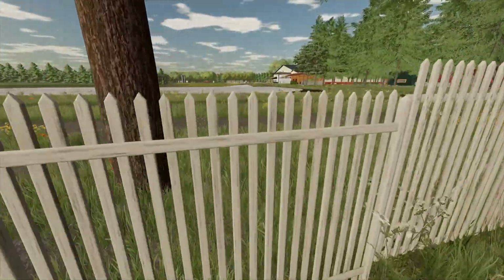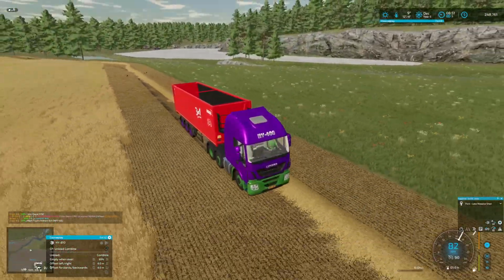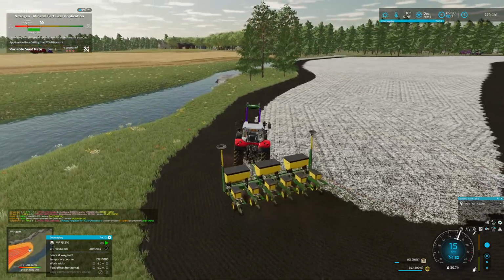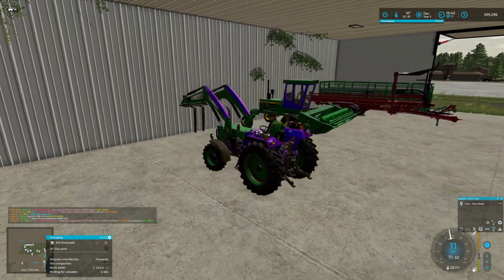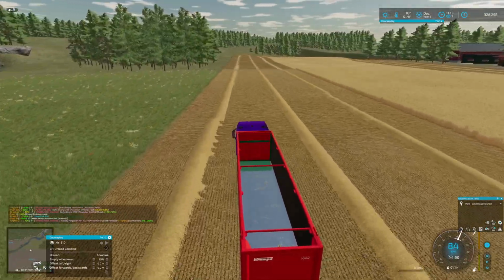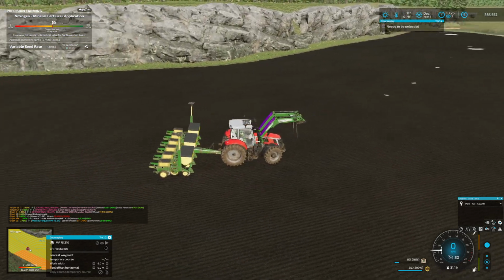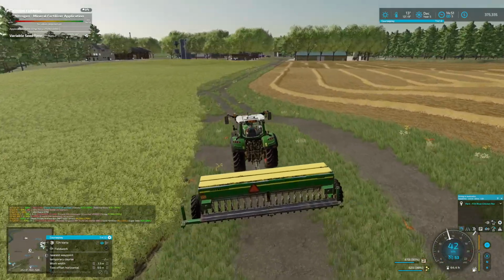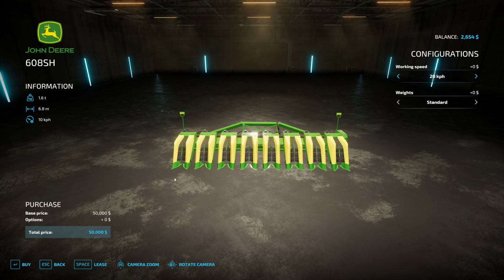Korpi Ep 53 - Massive Wheat Field Harvest | FS22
Massive Wheat field harvest, a corn field for pig food and an Oat field that will go to the Cookies to Harvest.
We have a Sugar field to replant, and the new field, the Sunflowers to plant.
The massive wheat field will wait till next month to be replanted.
We may pick up a cotton harvester in the sale... right at the end of the episode !

Welcome to my Korpi Single player Challenge !

The rules for the series I will stick to :
 - full rule list can be seen in the description of Ep's 30 and before

Production Update.
10 Months and counting .. Cotton production.

End Goal - Make some money. Have Fun. Try out Different Mods !

Intro (and out) track - ES_Tractor Trails - Will Harrison
ES_The Shakes - John and the Land of Plenty
ES_Twenty-Two or More - Finn Danniell

== Mods used in the series ==
John Deere CS 690 and 606SH/708SH by Agro Tonho

== Ep 53 ==
Drive-by featuring -
Truck Lizard 55111 by R.Mihail

== General Gameplay Mods ==
Korpi Map by FinFarmingSim
Precision Farming DLC by Giants Software
CoursePlay by Tensuko
Autodrive by Stephan
Crop Growth Stage Info by SvenP
Enter Closest Vehicle by Fetty42
Simple Inspector by JTSage
Dairy Sheep Pack by erShaba VSR Modding Sur
Ice Cream Production by LSMT Modding Team
Dessert Factory by twproductions
Dairy by gamerhzsFSH
Feed Mixing Plant M/XXL by DS-Power
Lizard RTV Max 6000 by SleutjesModding
Heated Wash Bay by MISSYB
American Shed with Lounge by Sand Hill Modding
HSK Series by Nasif Modding/AJ30
(Animal Trailer BHX 902) Ponge Pack by Univers Simu Modding
(Plow) SP10M by Ridiculous Dominick
Truck (HY 810) Lizard HY-400 by Vanquish081
(Trailer) Krampe KS950 by Kyosho
(Granny's ride) Lizard AW 4x4 Engine Sound 1 by Adams Kong
Grannys Knitwear by Deathspledge
(Tractor) Lizard K7 Series by Sevill
Grape Orchard by OmaTana
Grape Production by Base Game
Paper Factory by Platinum Expansion
Pizza Production by NYKK3
Mac Trucks Anthem 6x4 Pack by Farm Mods TV
Trailer Krampe KS 950 by Kyosho
John Deere Gator Pack by BlackSheep Modding

I have reduced this list, Ep 38 and 25 and earlier still has the full list. It was getting too big !

Please drop a comment if I miss something, or could be doing something better.